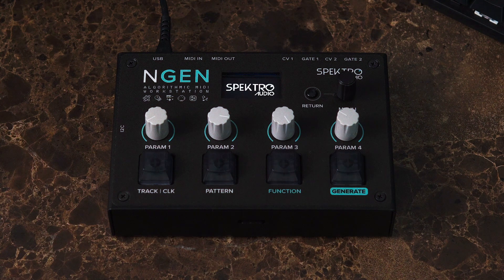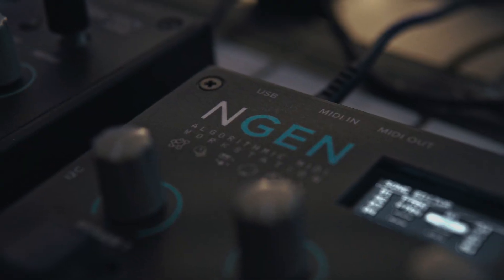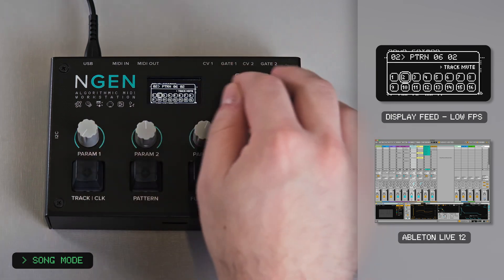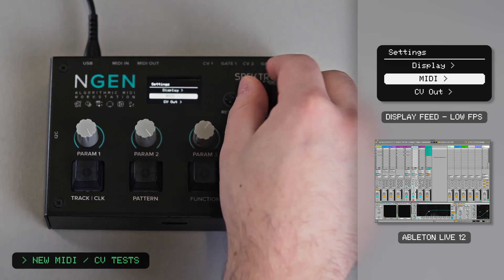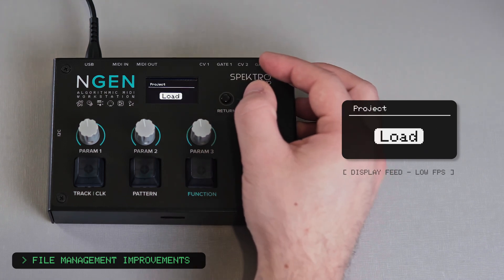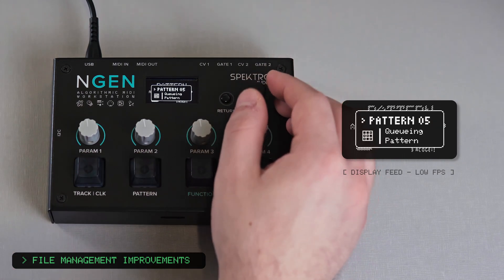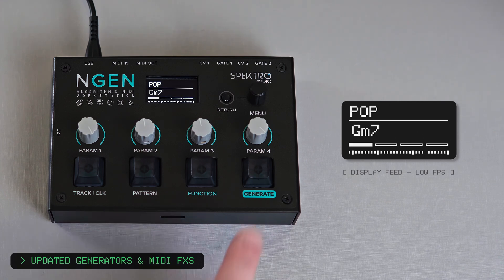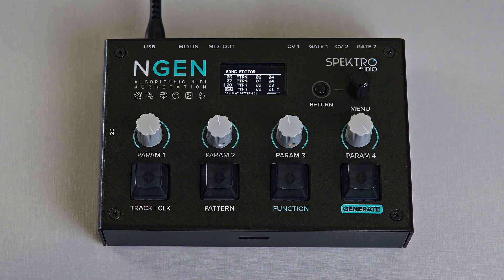NGEN 1.3 Firmware Update – Overview Video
The new 1.3 firmware update for NGEN – Algorithmic MIDI Workstation is now available and it includes the new Song Mode, new MIDI and CV tests, updated MIDI Monitor, a new Pop mode, new shortcuts and animations, improvements to clock generators, file management, and more.

NGEN is a unique 16-track MIDI sequencer design in São Paulo / Brazil that lets you combine multiple algorithmic / generative generators and MIDI FXs to sequence multiple hardware or software MIDI instruments.

00:00 - Intro
01:15 - Song Mode
03:57 - Updated MIDI Monitor
04:50 - New MIDI / CV tests
05:24 - Updated Clocks
06:17 - File Management Improvements
07:30 - Menu System Improvements
08:28 - Updated Generators & MIDI FXs
10:02 - Clock Source Parameter
10:32 - Outro